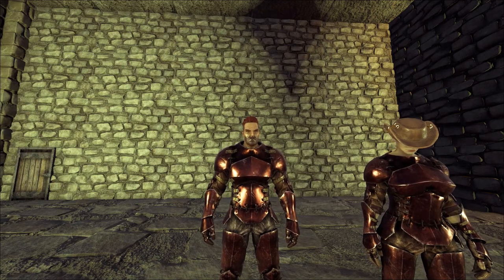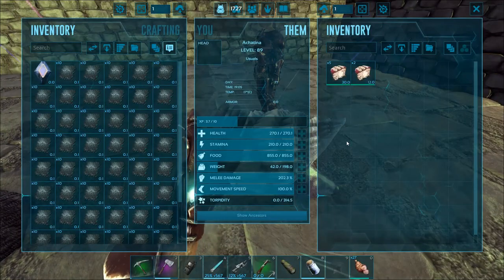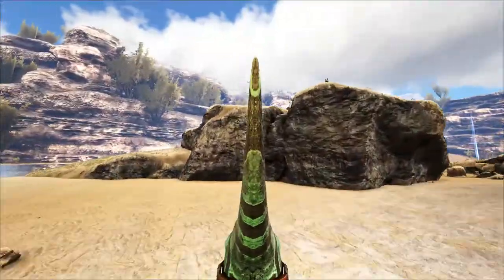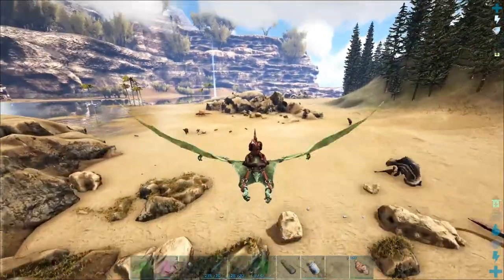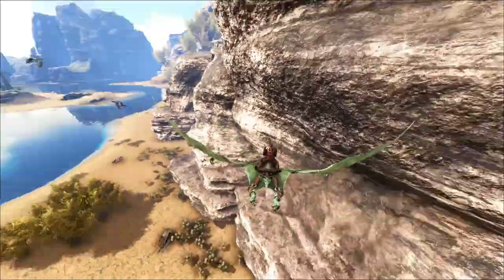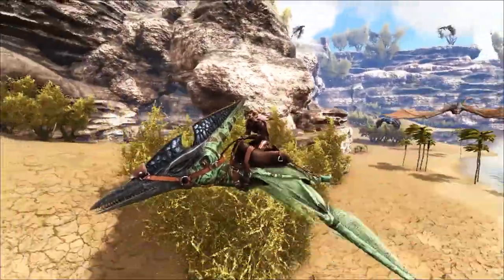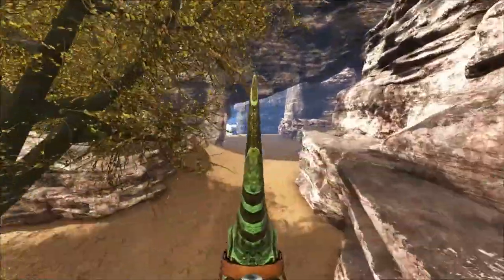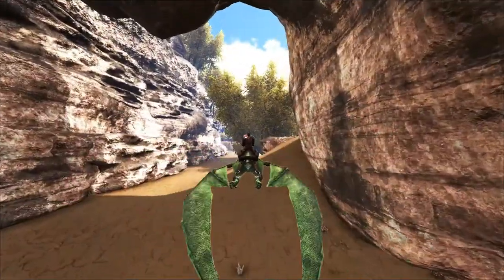DESERT WORM AND WYVERNS!- GENESIS MAP EP. 6- Ark Survival evolved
Created by Peoples Gaming for Twitch RP this amazing map which is available for everyone on the Steam workshop has everything you could ever want rolled into one without any of the DLC's.
This time we explore the small but surprisingly complete desert biome that has me flying for my life!